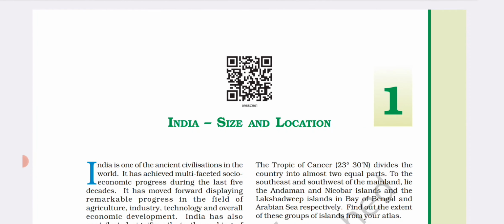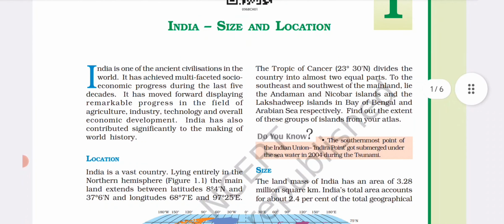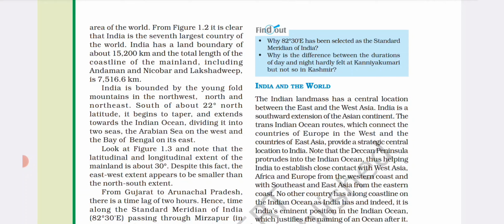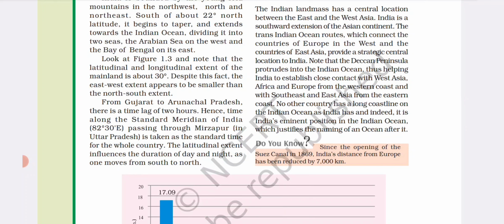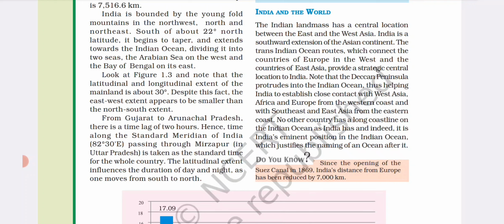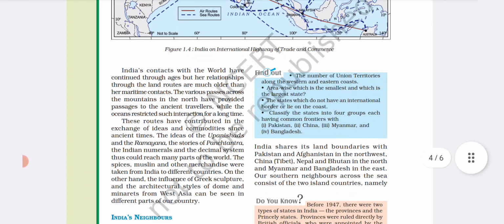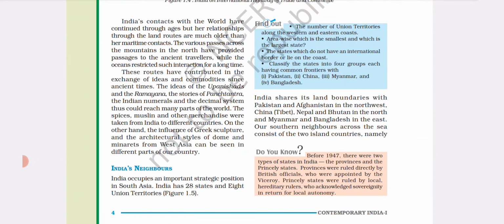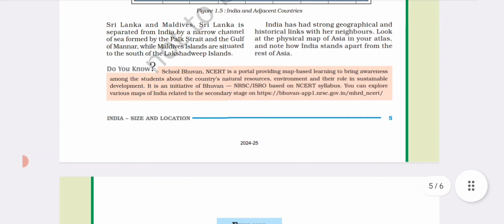Ncert Geography Class-9 | Chapter-1 | India - Size and Location| UPSC IAS & State PSC Examination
In this video, we delve into Chapter 1 of the Class 9 NCERT Geography textbook, focusing on "India - Size and Location." We'll explore India's geographical dimensions, including its total area, latitudinal and longitudinal extent, and the significance of its location on the global map. Understanding these aspects is crucial for grasping the country's diverse climate, population distribution, and regional variations. Join us as we break down these concepts with clear explanations and visual aids to enhance your comprehension of India's position and size in the world. Perfect for students and anyone interested in Indian geography!